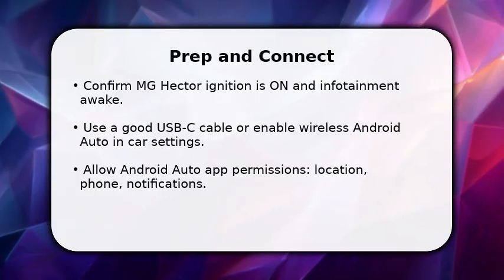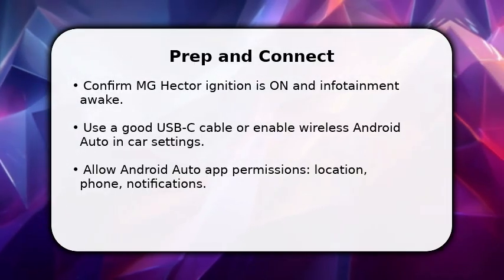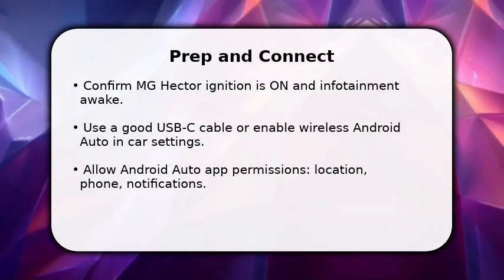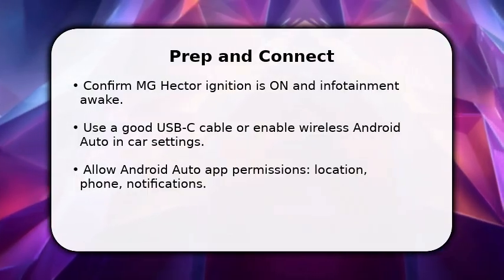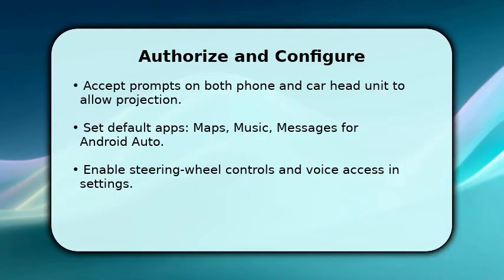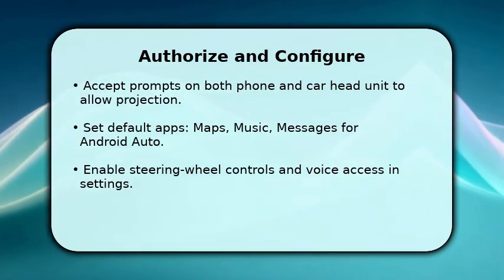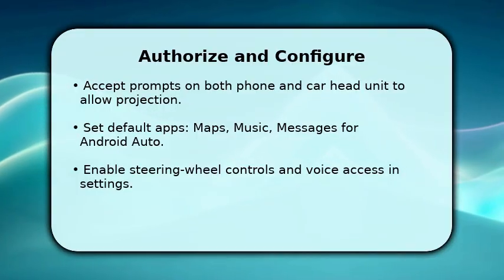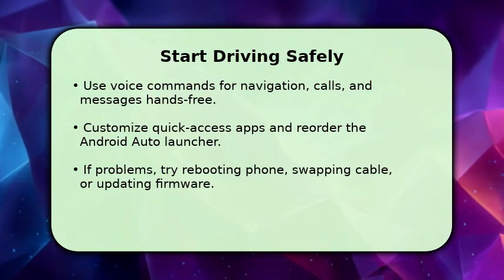How to Use Android Auto in Mg Hector (easy Method)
Discover the straightforward steps to integrate Android Auto into your MG Hector. This video guides you through setting up and using this feature for a seamless driving experience, with tips on compatibility checks and troubleshooting common issues.

Android Auto, MG Hector integration, setup guide, driving convenience, compatibility check, troubleshooting Android Auto